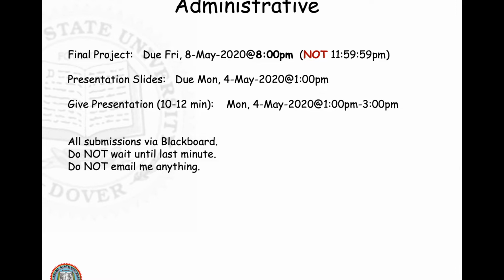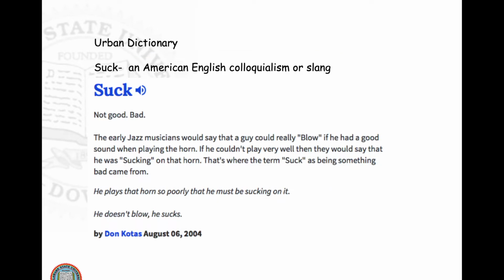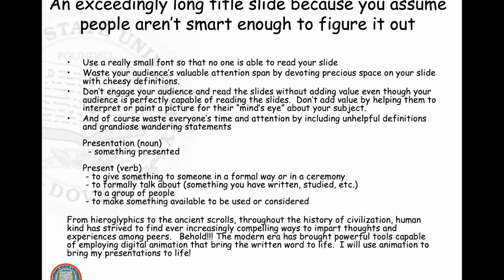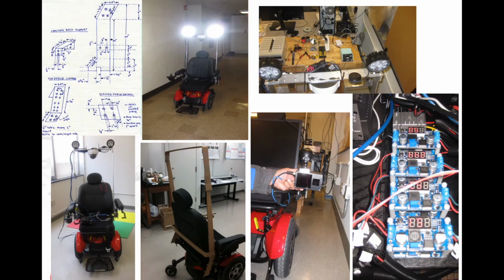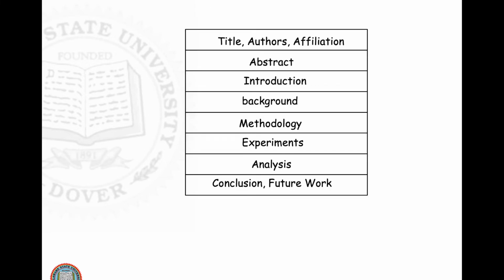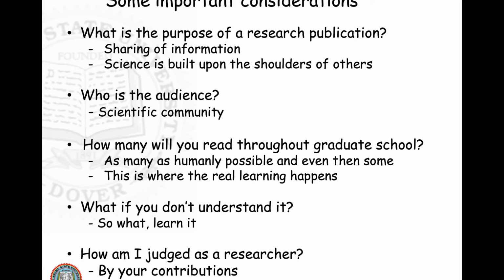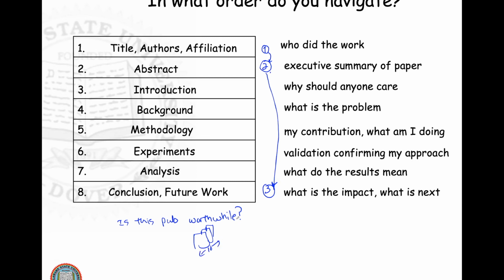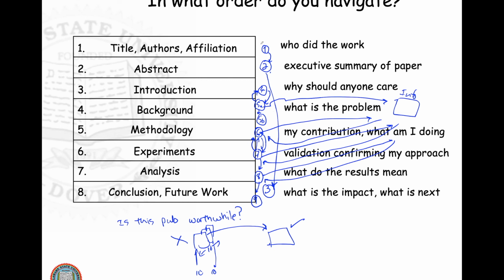Lecture #26: Computer Networking, 30 April 2020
Computer Networking, 30 April 2020